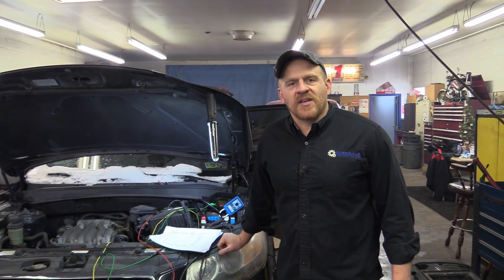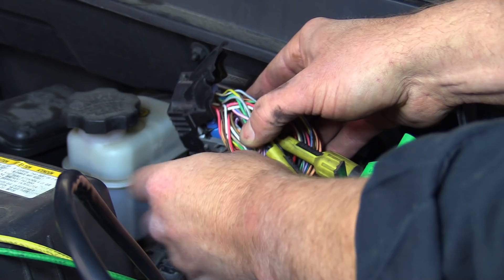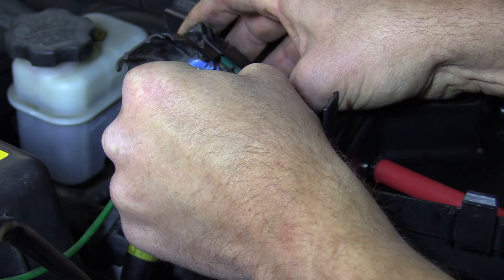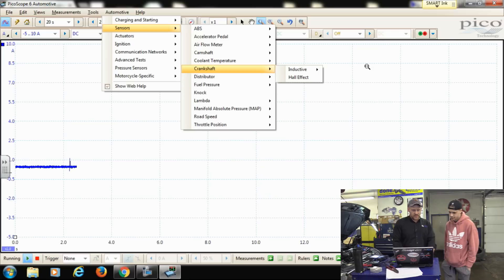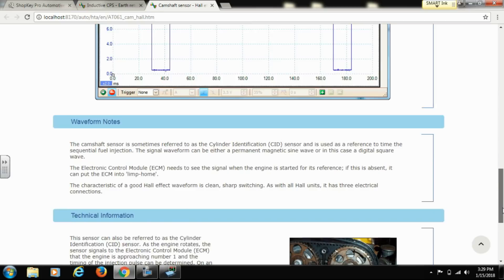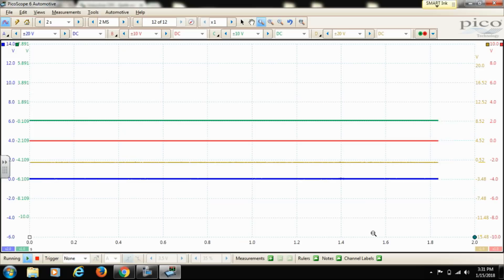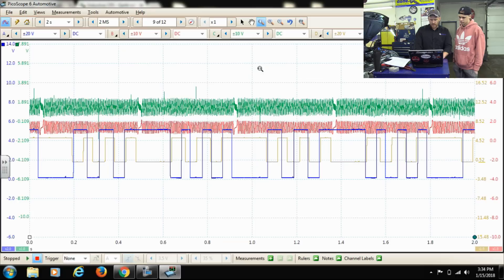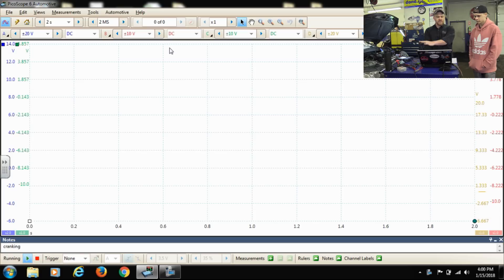Testing CAM-CRANK Sensor Relationship on a Picoscope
This test is useful to help identify a jumped timing chain or belt. In this video I cover: How to connect the scope, set up time base and sample rate, inductive vs hall effect differences and saving waveforms to share with others.